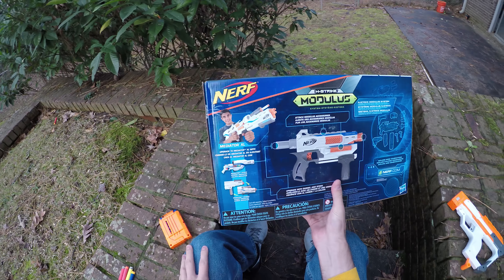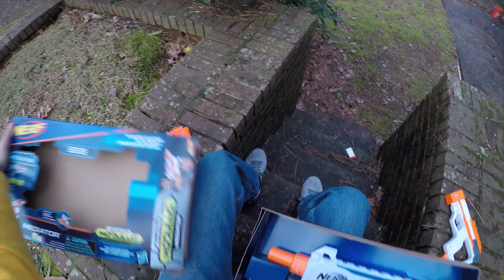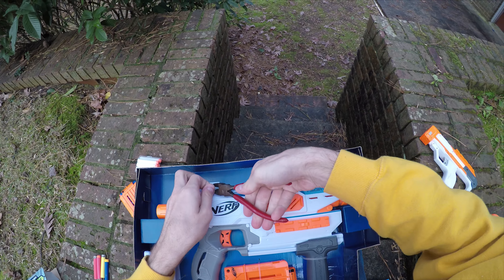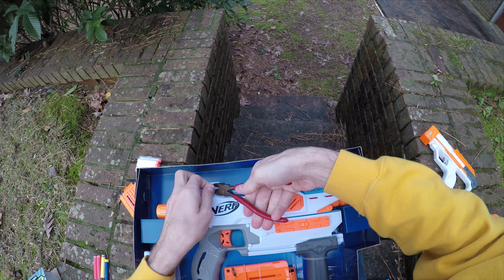Honest Review: Nerf Modulus Mediator (Compact Pump Action)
vvvvvvvvvvvvvvvv---( Keep Reading) ---vvvvvvvvvvvvvvvv
At last, a practi-cool blaster option for the modulus lineup.  Its not an EAT, but it might just be the next best thing.

My fanmail address is:
Drac Thalassa